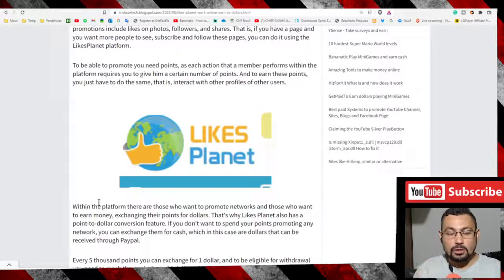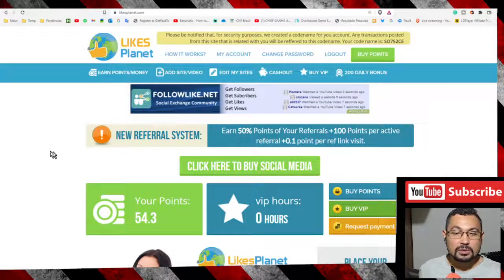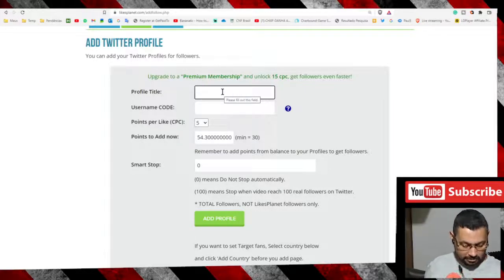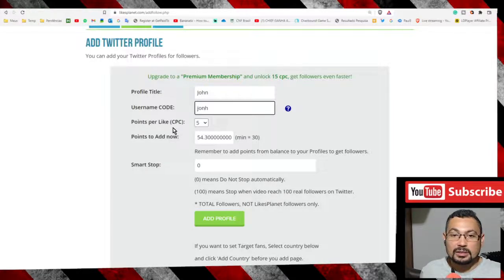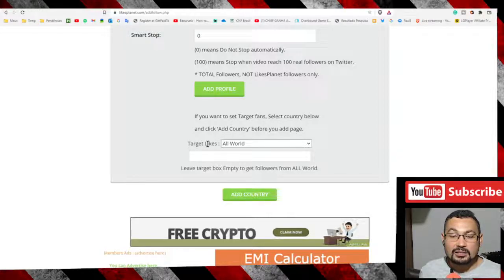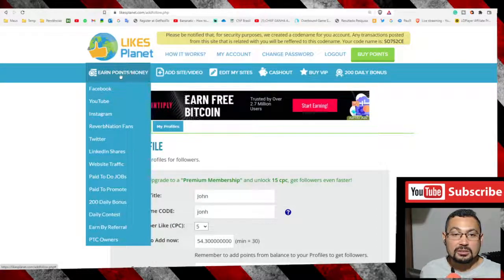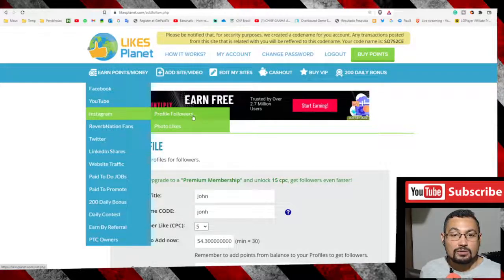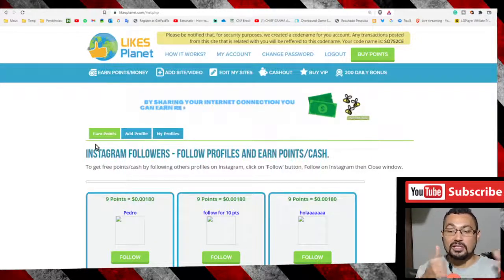This site helps you get more followers on Twitter | LikesPlanet